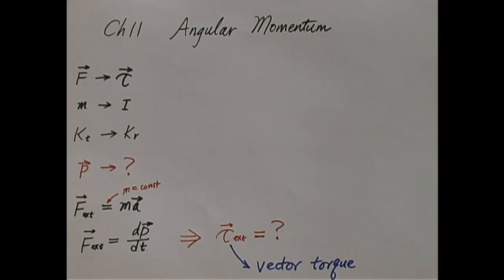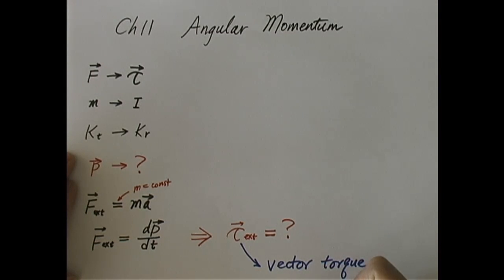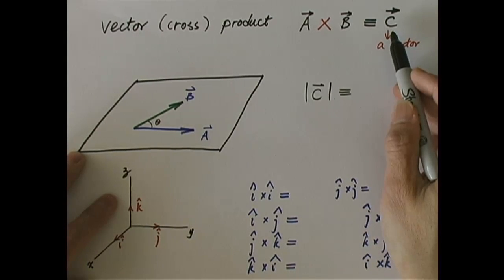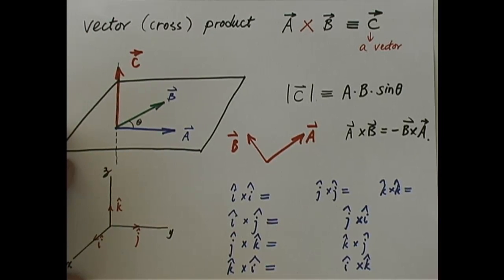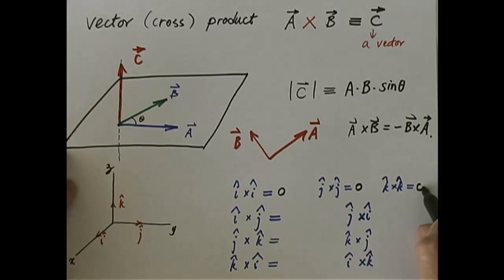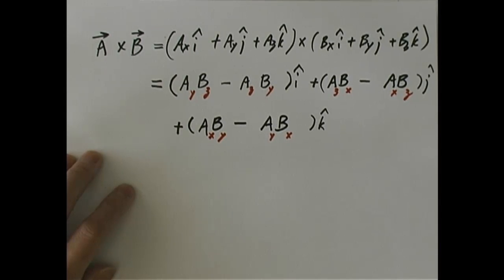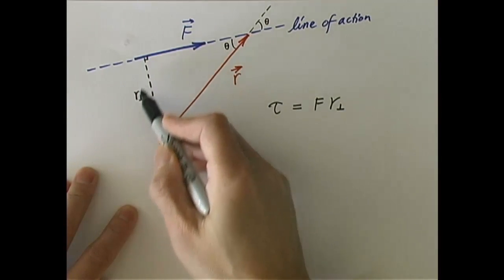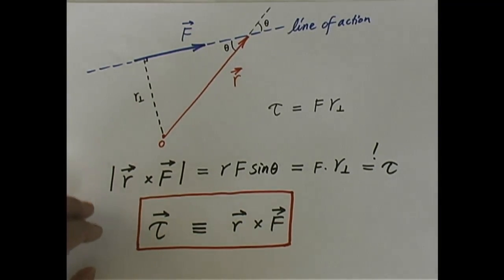Ch11 1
Physics 1A Video Lecture
Ch11  Angular Momentum
Lecture 1 of 6
Vector product; the vector definition of torque